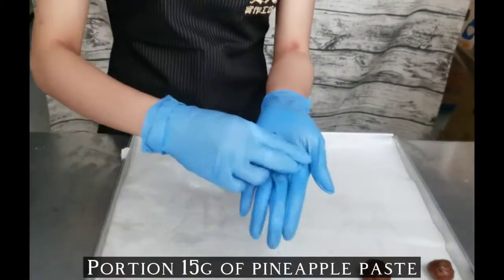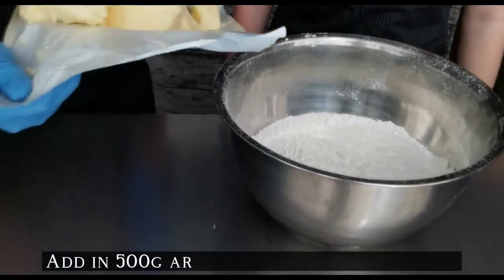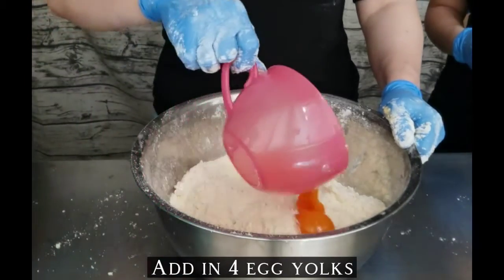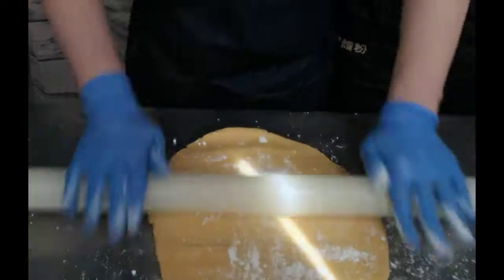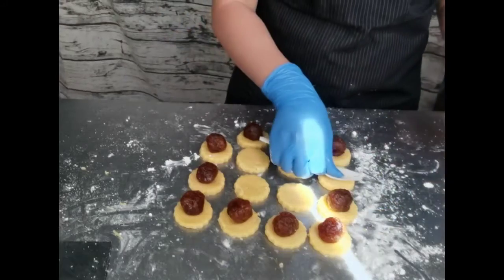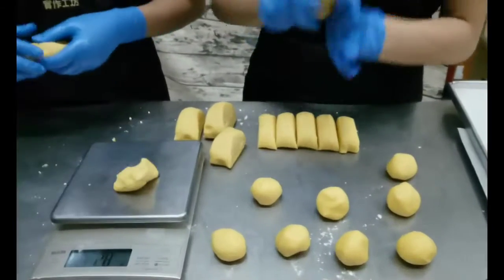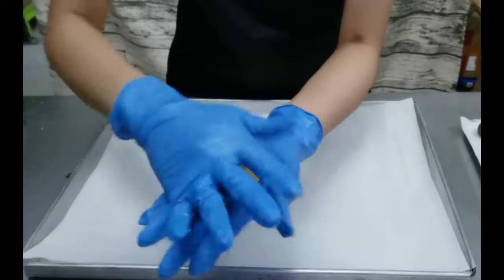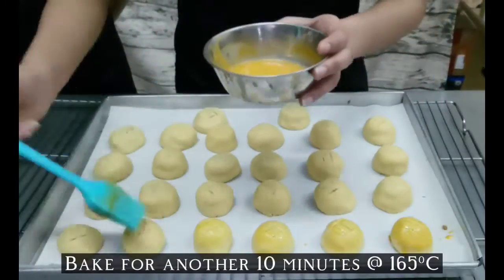2 Types of Pineapple Tarts for Chinese New Year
We'll show you how to make pineapple tarts with just four ingredients in this video. Sit back and enjoy this easy recipe.

Ingredients Needed
500g unsalted butter
4 egg yolks
650g premix flour (flour, sugar, milk)
1kg of TaiJye pineapple paste